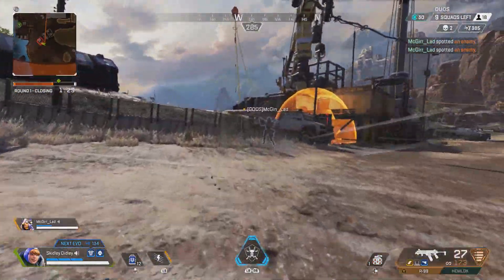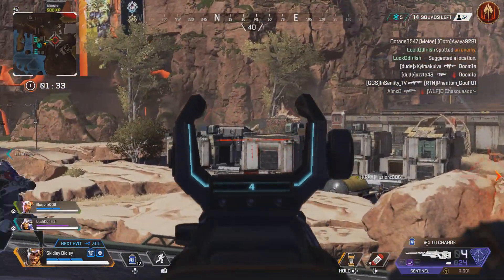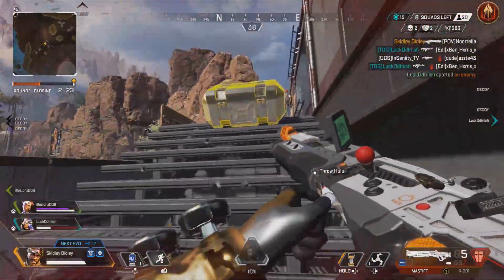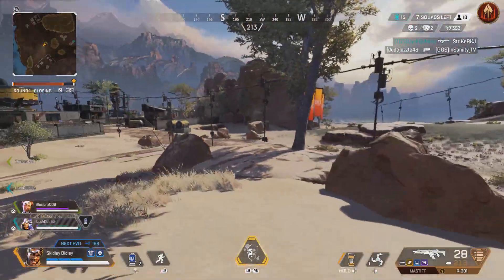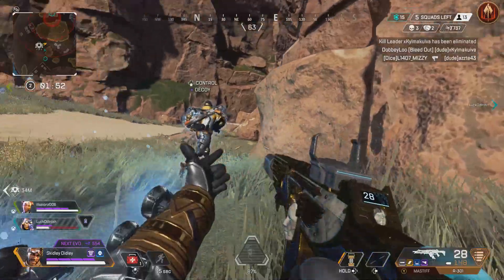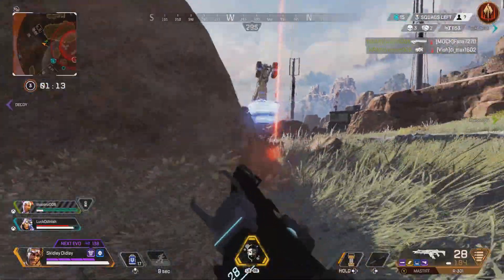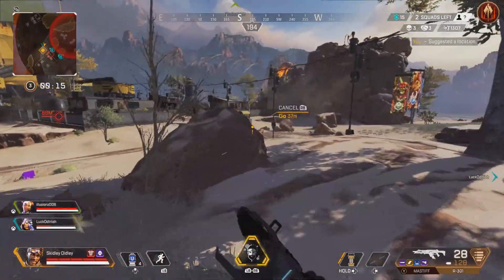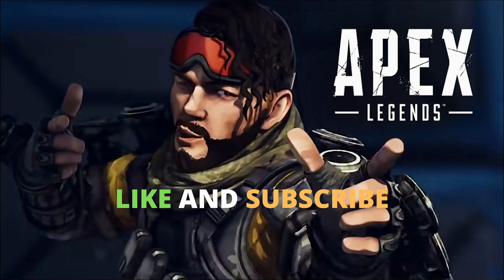IS THE MASTIFF CONSISTENT IN APEX LEGENDS???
Is the Mastiff consistent? I have used to Mastiff shotgun for quite a few games in a row before this video just to test out how reliable it is in constant gun fights.